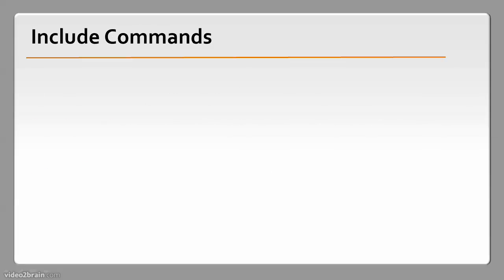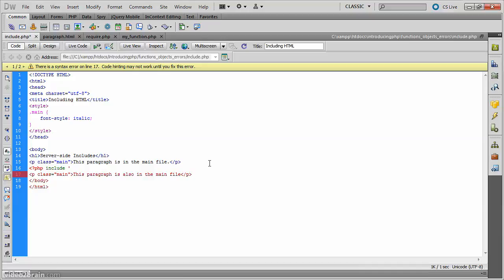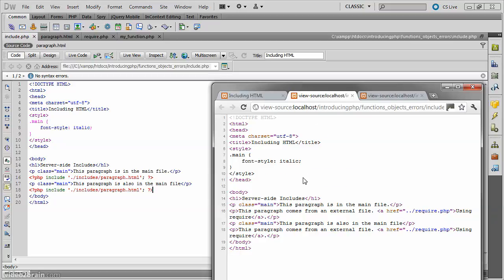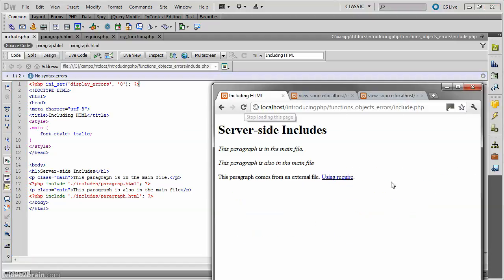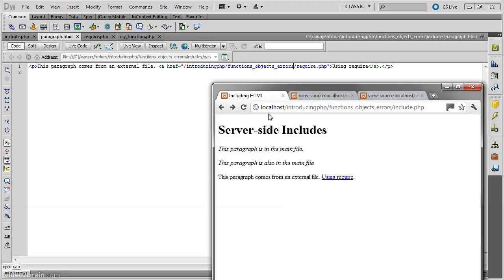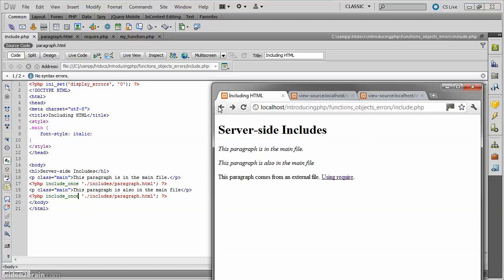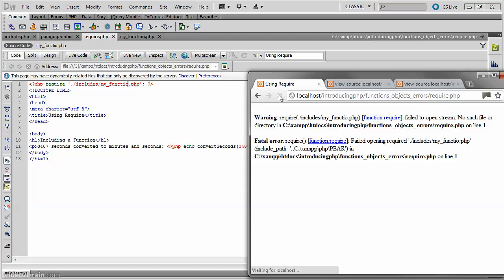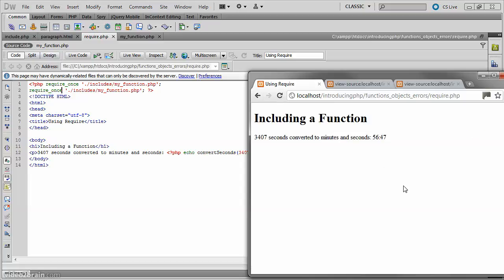EN138 04 04